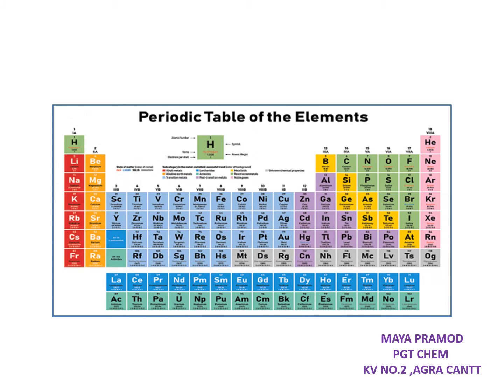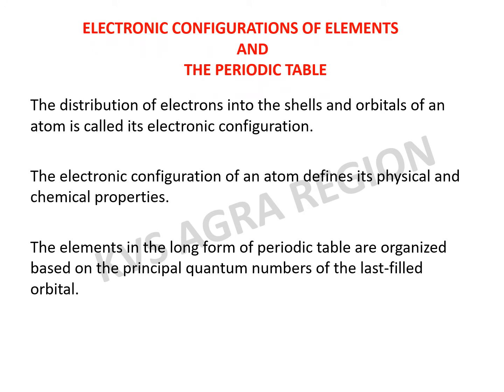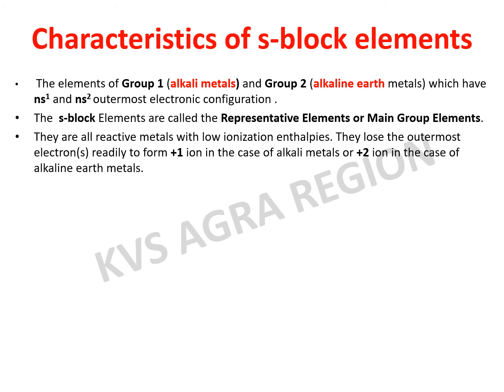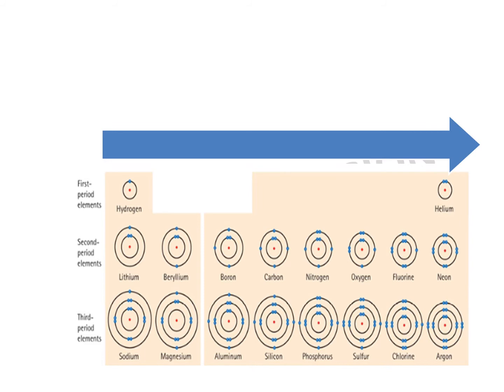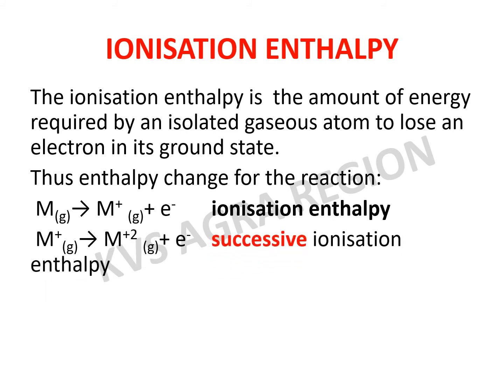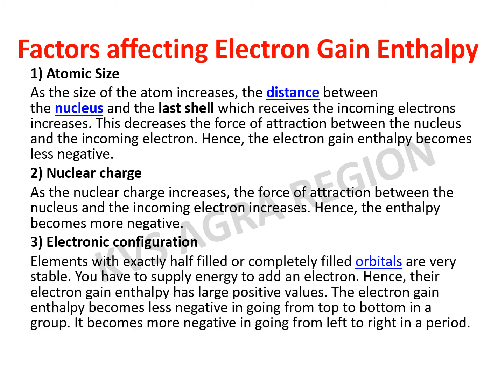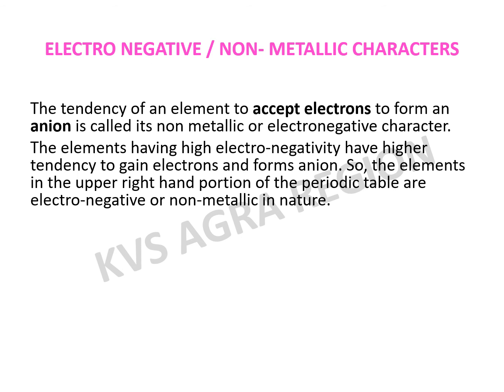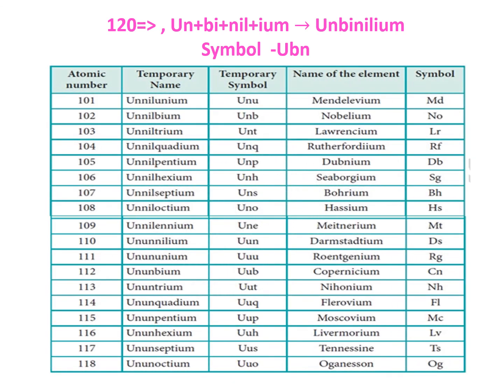Ch 3 - Classification of Elements and Periodicity in Properties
Intuitive E-Lesson on Classification of Elements and Periodicity in Properties.